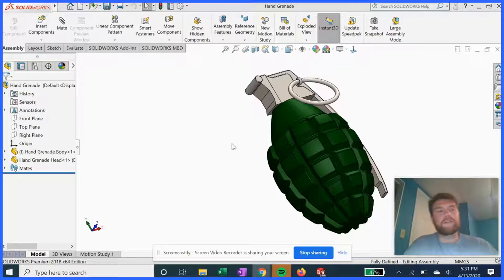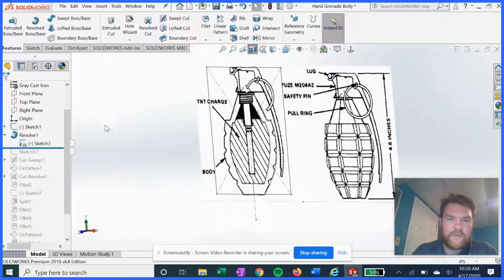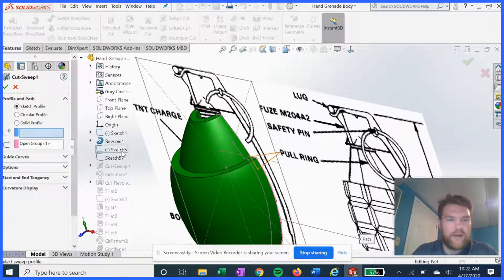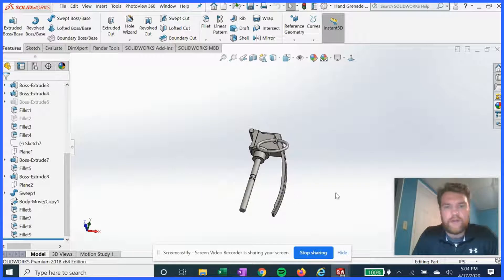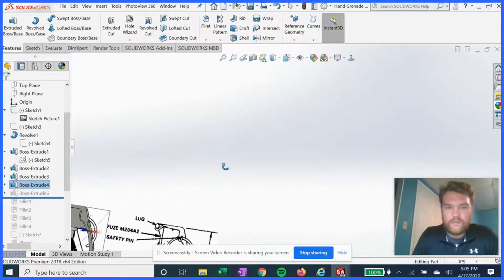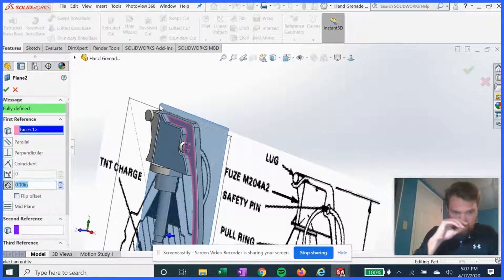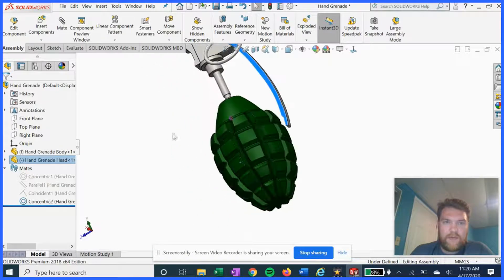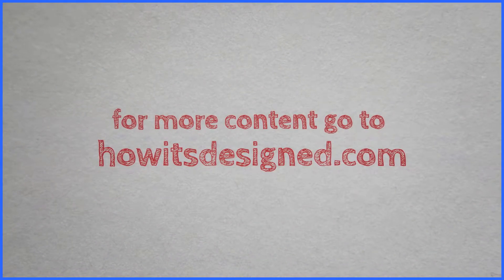Solidworks Tutorial | Hand Grenade Under 15 Minutes!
In this solidworks tutorial of how it's designed, we break down the assembly of a hand grenade into 2 simple parts with Solidworks 2018.